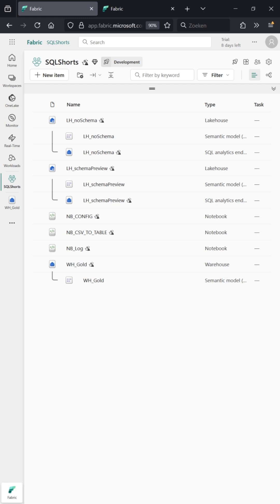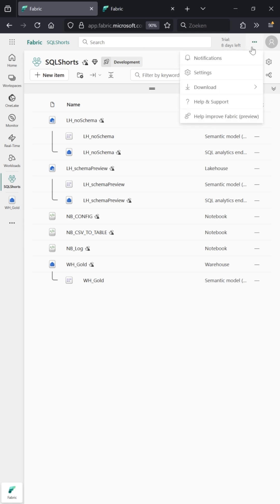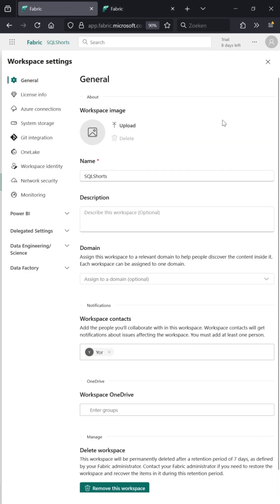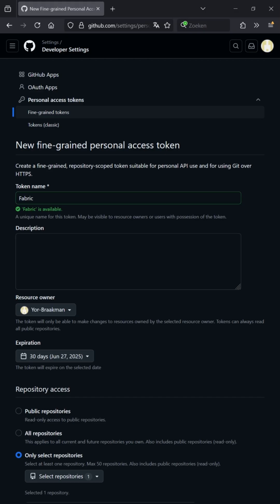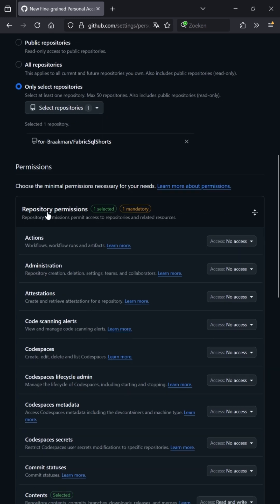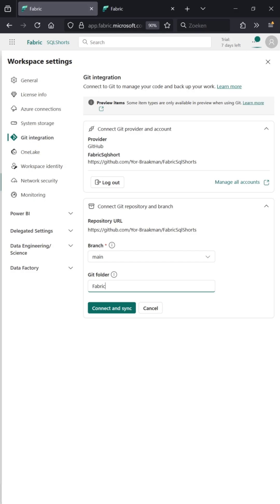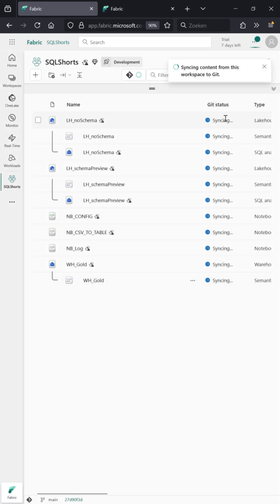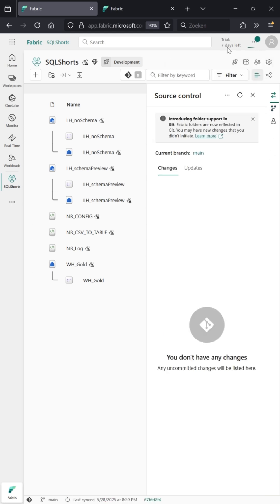Fabric + GitHub Integration in 60 Seconds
Want version control for your Fabric notebooks, reports, and pipelines? In this short video, learn how to connect your Microsoft Fabric workspace to a GitHub repository in just a few steps.